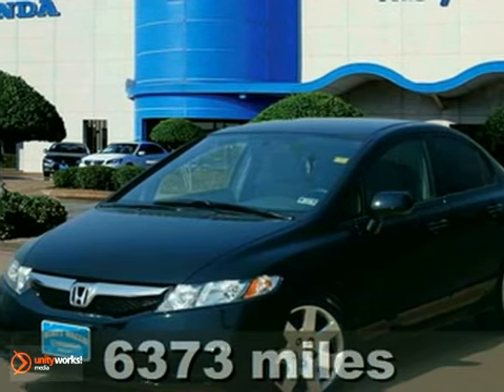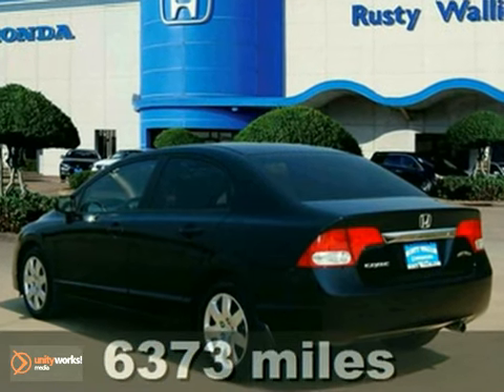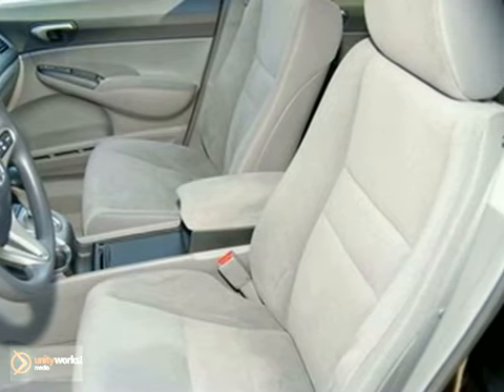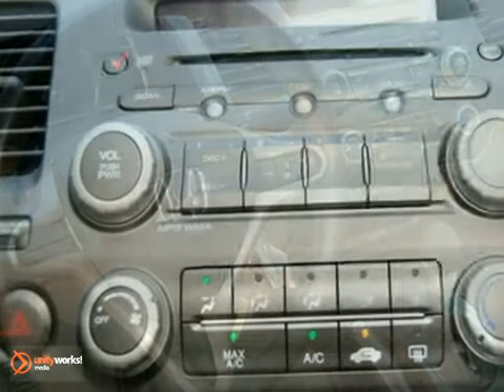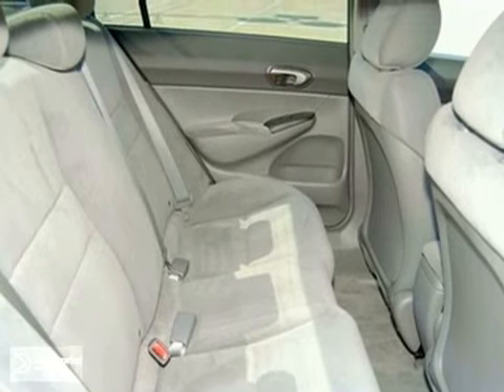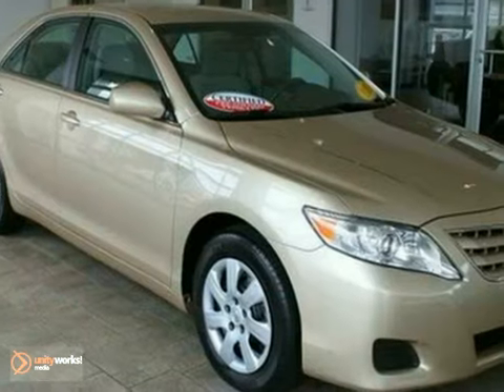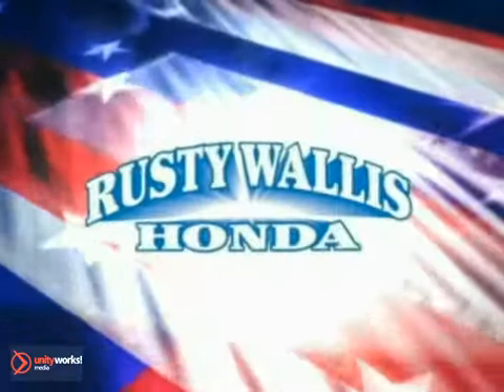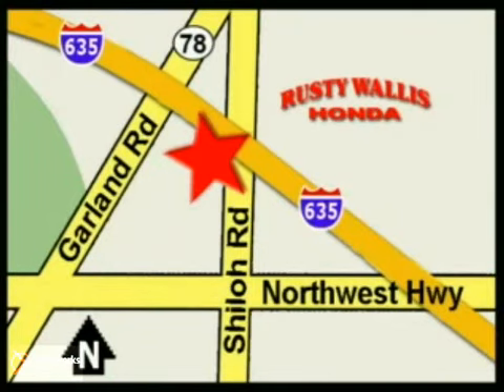2011 Honda Civic C2336 in Dallas TX Fort Worth, TX - SOLD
SOLD - If you are looking for real value on a great used car, Rusty Wallis Honda invites you to come in and test drive this 2011 Honda Civic, stock# C2336. We are conveniently located near Dallas TX Fort Worth, TX and known for our great selection, reliability and quality. Come take a look at this 2011 Honda Civic today.

12277 Shiloh Road
Dallas TX Fort Worth TX, video

Honda Accord
Honda Accord Crosstour
Honda Civic
Honda CR-V
Honda Element
Honda Fit
Honda Insight
Honda Odyssey
Honda Pilot
Honda Ridgeline